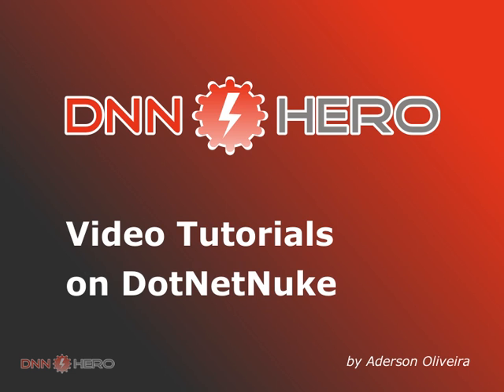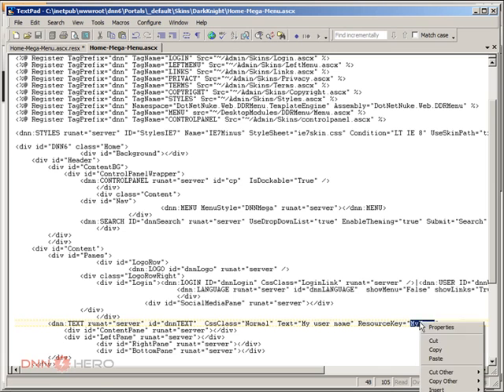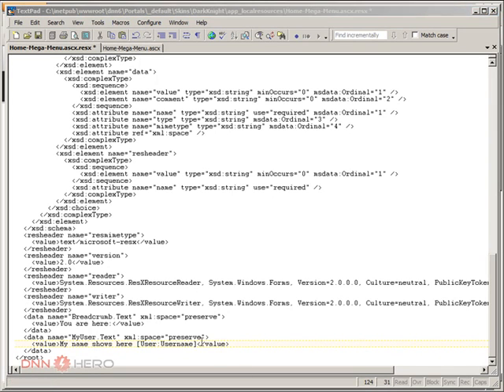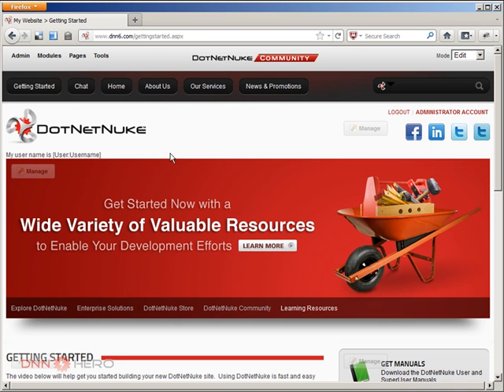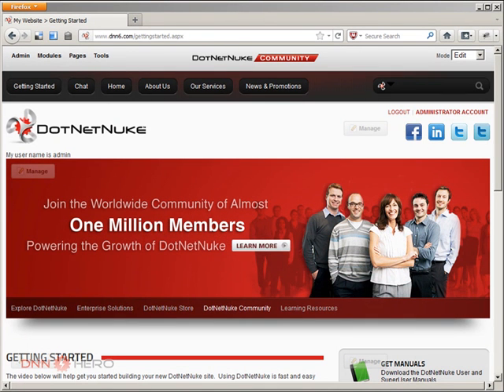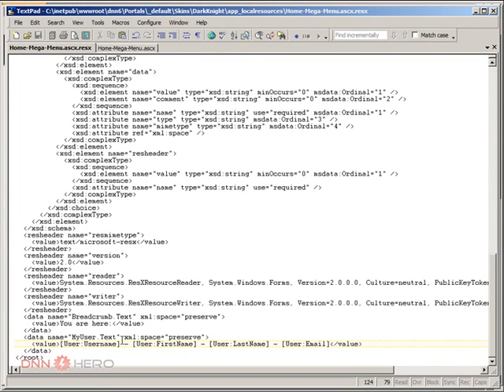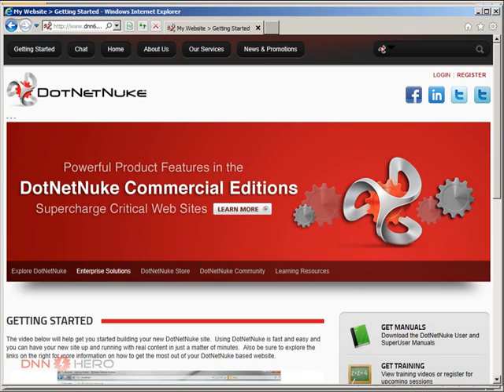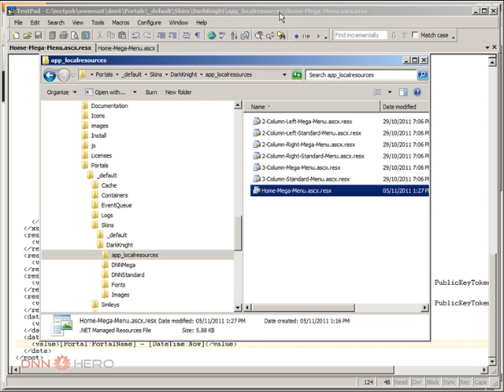DotNetNuke Tutorial - How to use token replacement in DotNetNuke Skins part 2/2 - Video #277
- This video will show how you can use tokens in your DotNetNuke skins so that you can show information about the current user, the current page or the portal directly in the skin without the use of the HTML module. This is part 2 of 2.